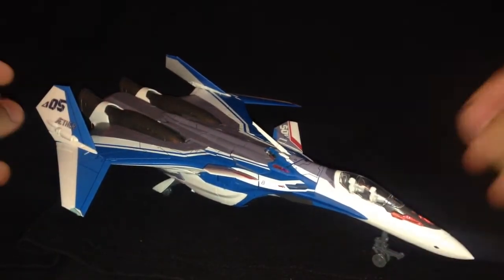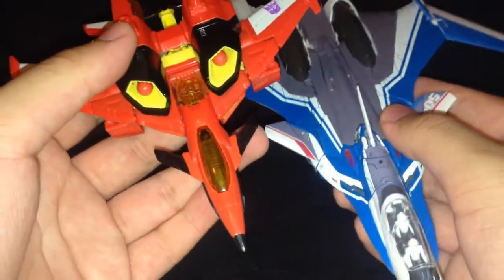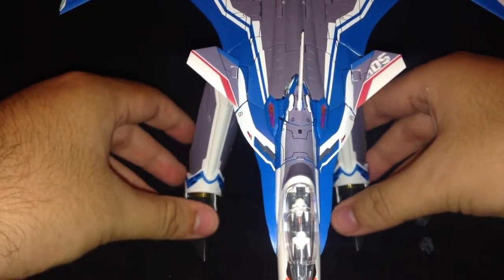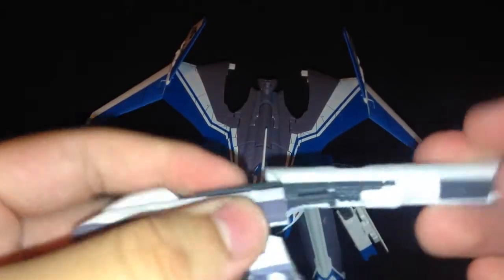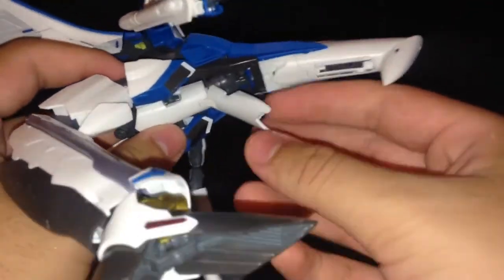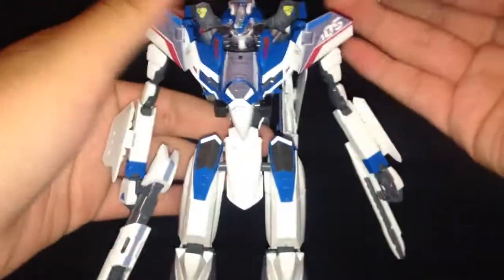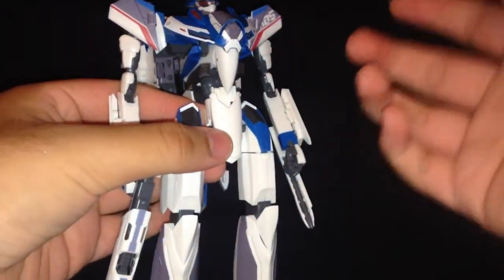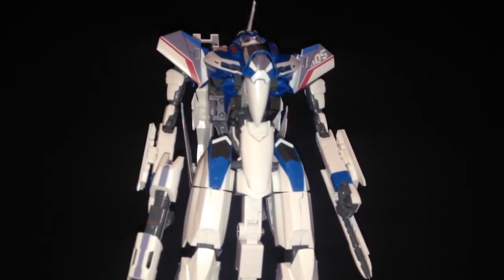1/72 VF-31J Siegfried(Hayate Immelman use) Review